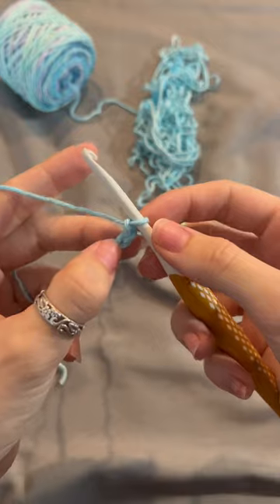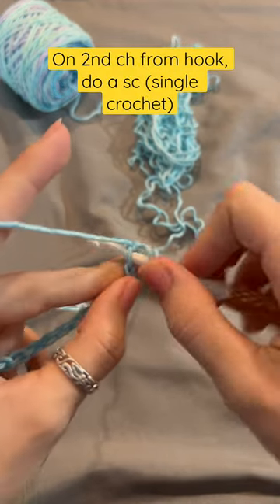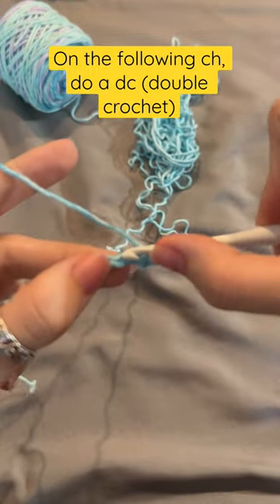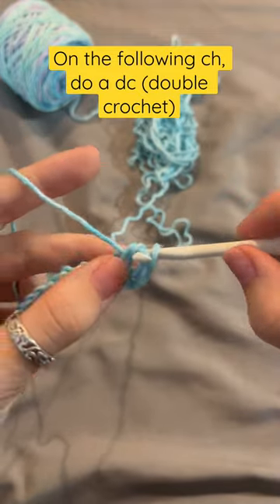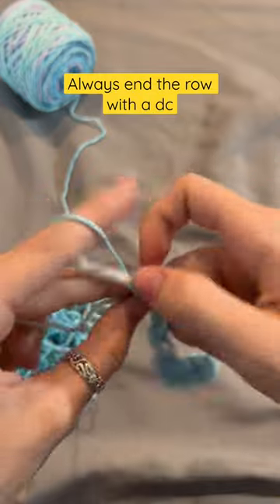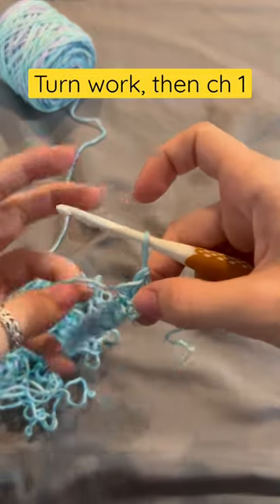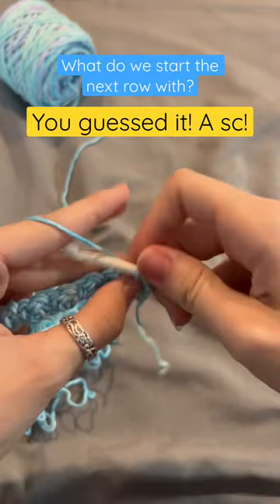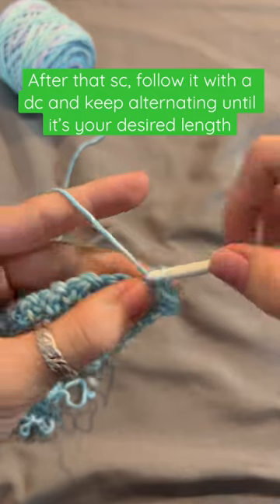Crochet Washcloth Tutorial - Easy two stitch repeat!